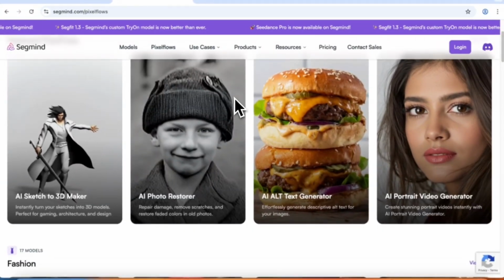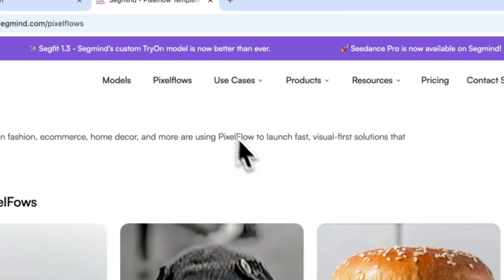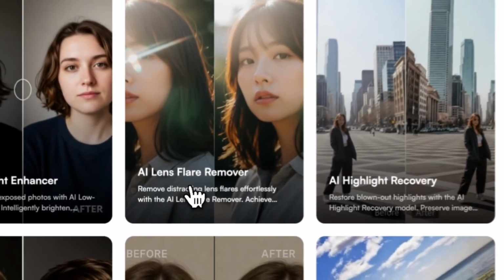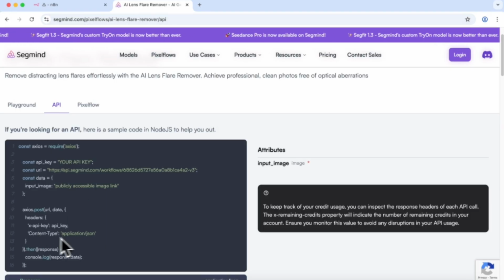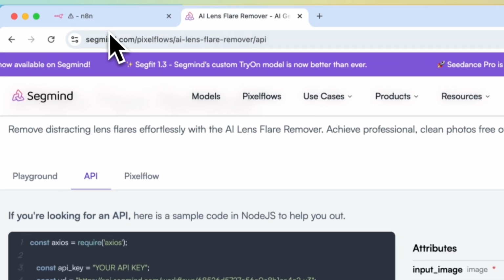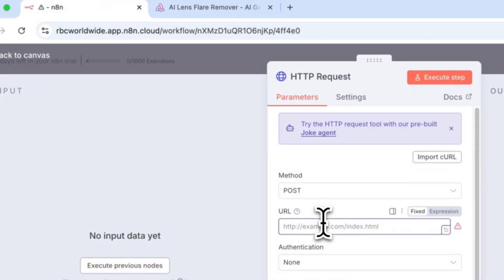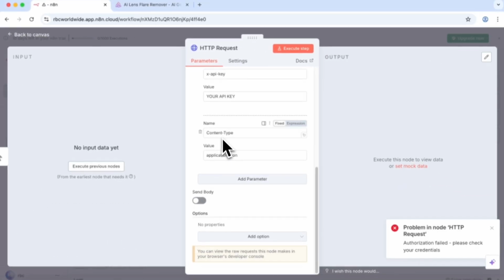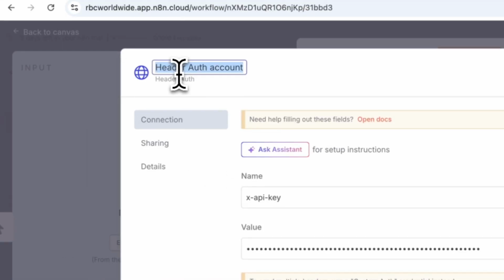Integrating Segmind Pixelflow APIs in n8n workflows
Discover how to integrate Segmind Pixelflow API's into N8N for powerful automation solutions! In this tutorial shows you how to connect generative AI workflows to your automation pipelines in n8n.